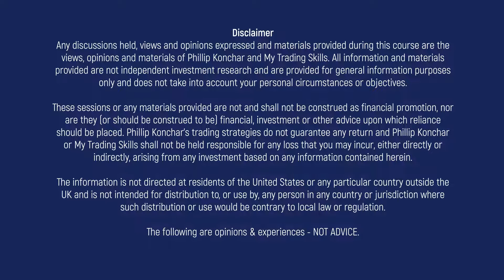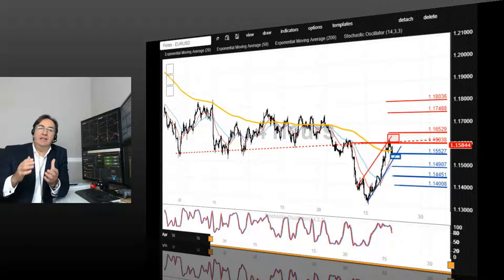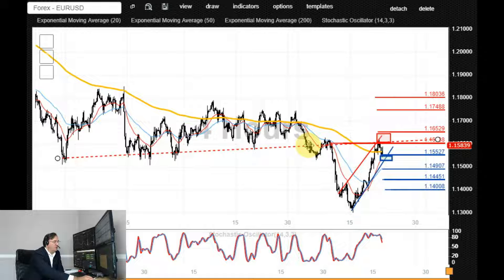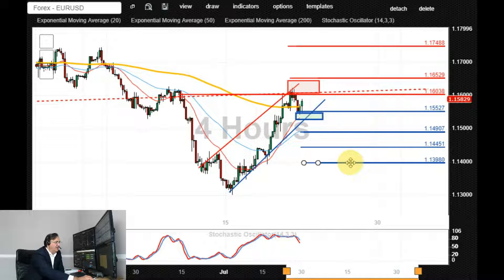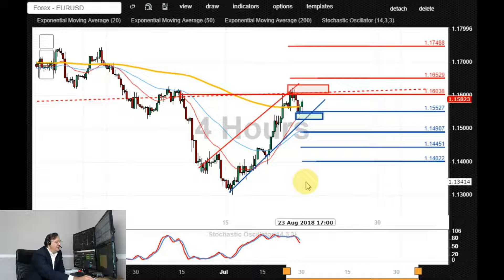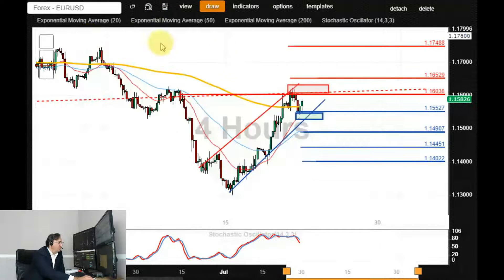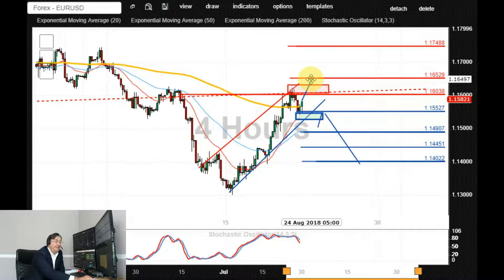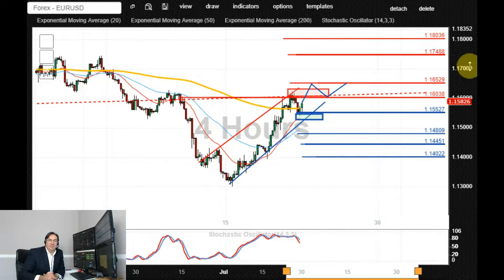EURUSD Key Levels 23 Aug 2018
Thursday 23rd Aug at 12.30pm ECB meeting minutes are due for release. Any mention of ECBs intentions to move towards a rate hike and monetary policy tightening earlier then currently forecasted Q3 of 2019 could increase volatility in European equities and also EUR currency crosses. For more up to date market outlooks click on the